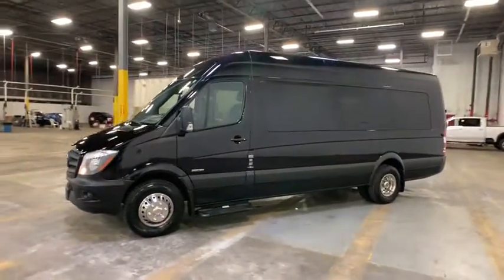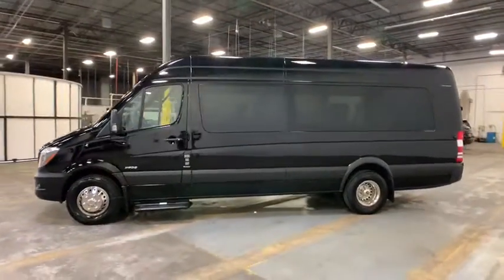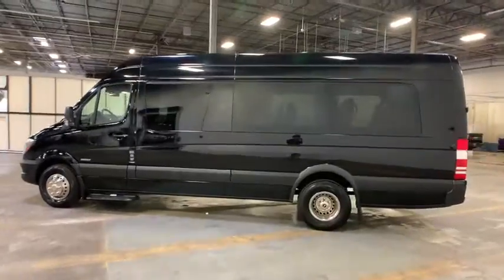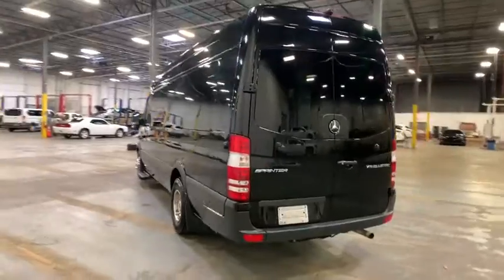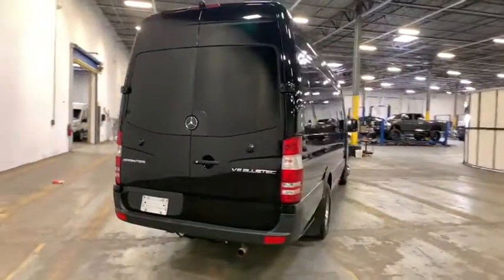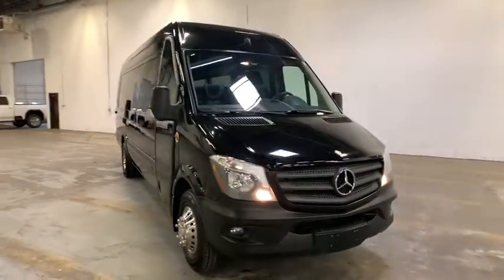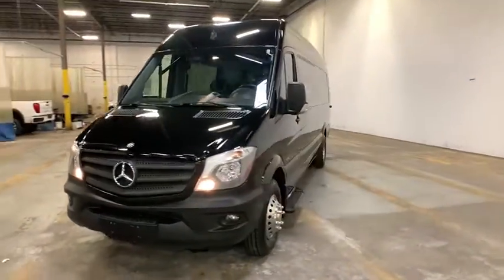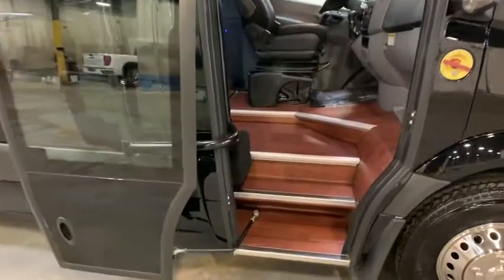2015 Mercedes-Benz Sprinter 3500 Morrow, Peachtree City, Newnan, McDonough, Union City, GA CL144431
Jet Black Used 2015 Mercedes-Benz Sprinter 3500 available in Morrow, Georgia at Hennessy Mazda Buick GMC. Servicing the Peachtree City, Newnan, McDonough, Union City, GA area.
2015 Mercedes-Benz Sprinter 3500 Cargo 170 WB - Stock#: CL144431 - VIN#: WD3PF4CC4FP144431